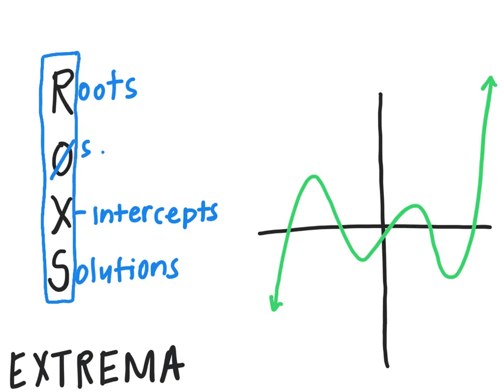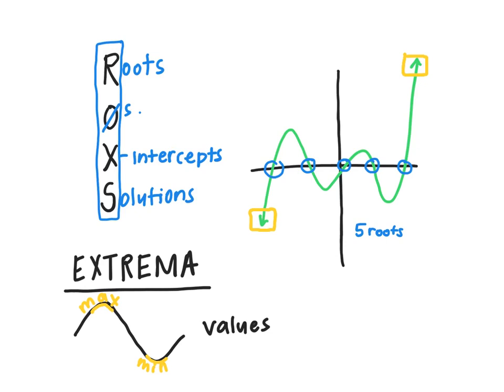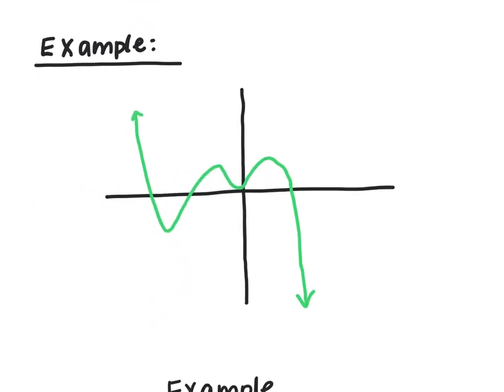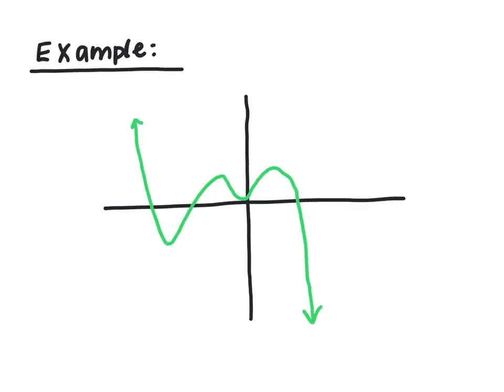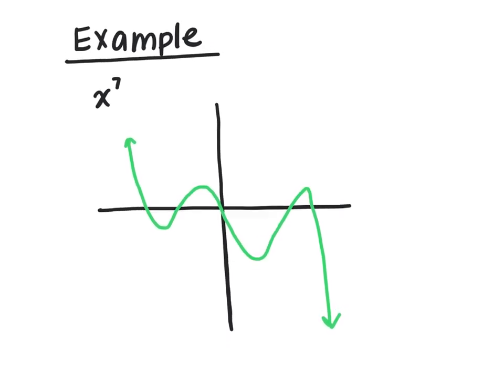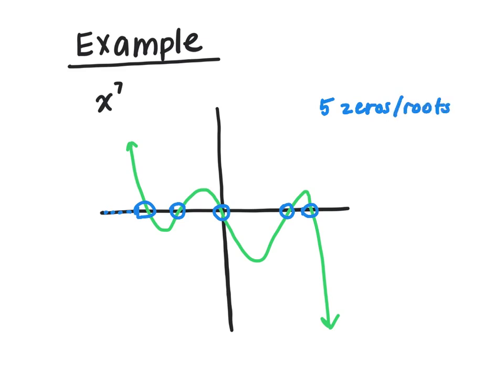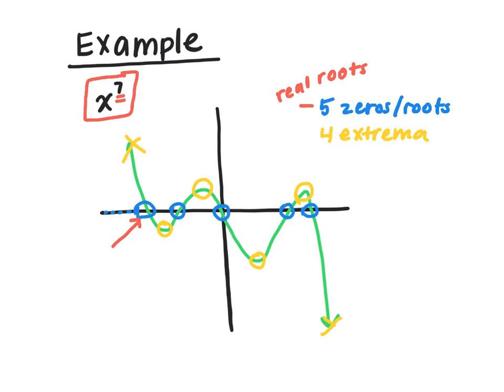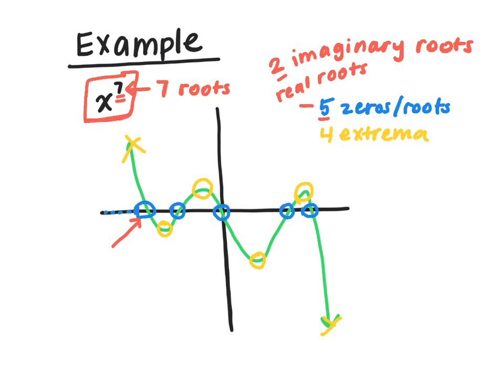Precal Zeros and Extrema